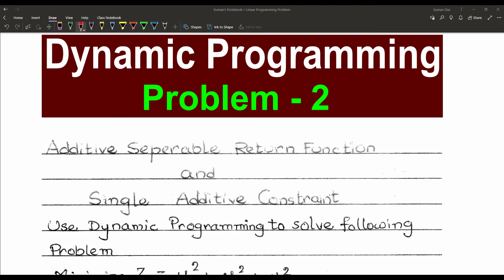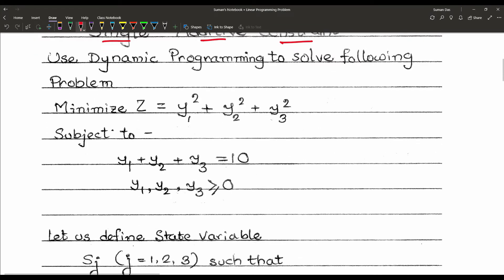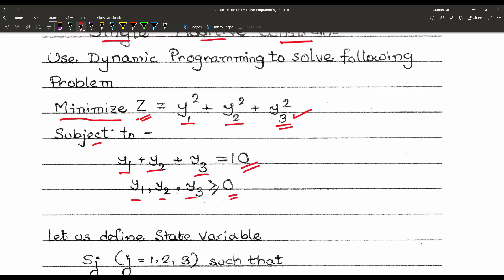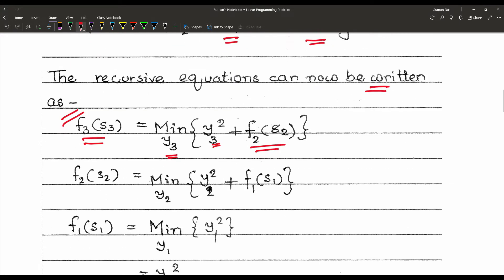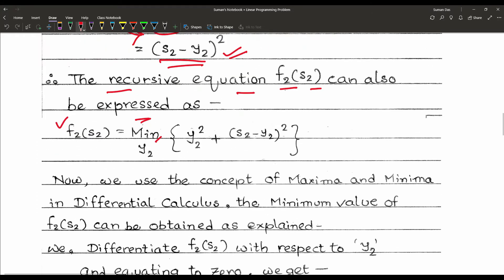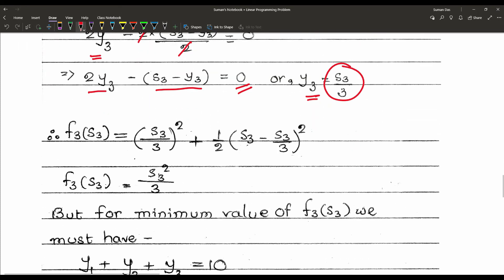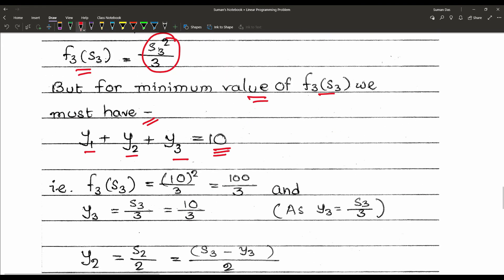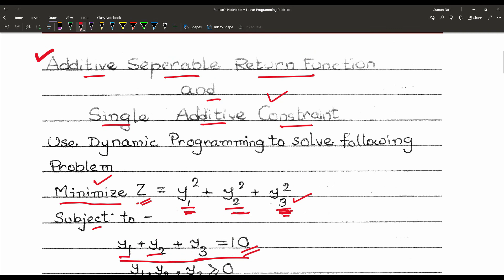Dynamic Programming to solve LPP Problem 2